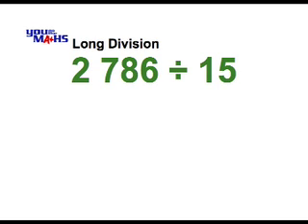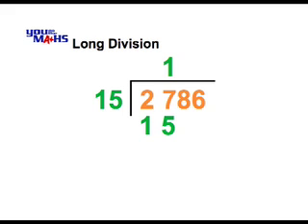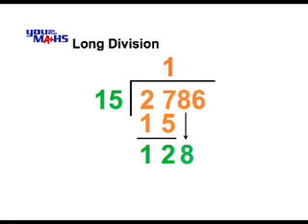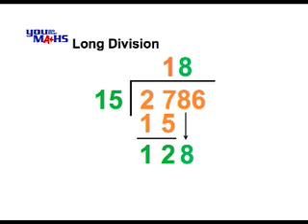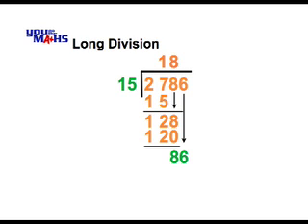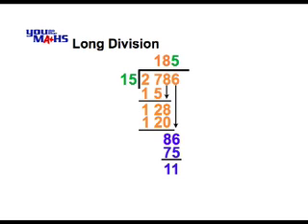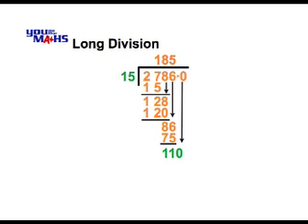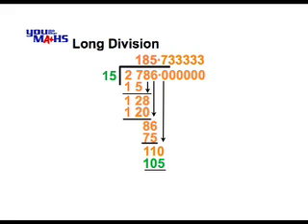Division Example 2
Dividing a whole number using long division